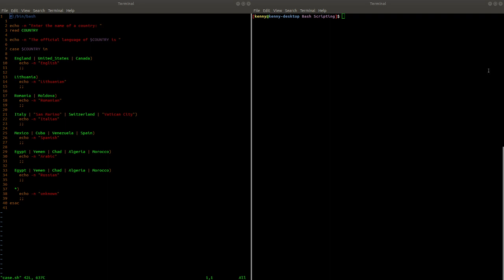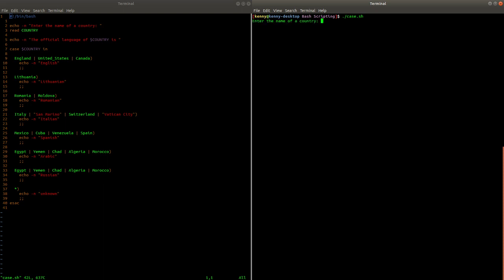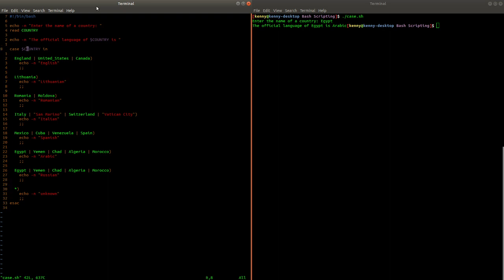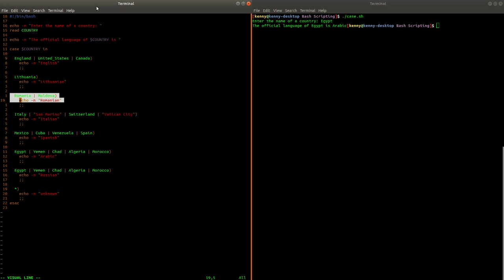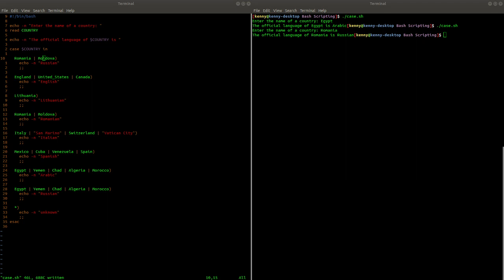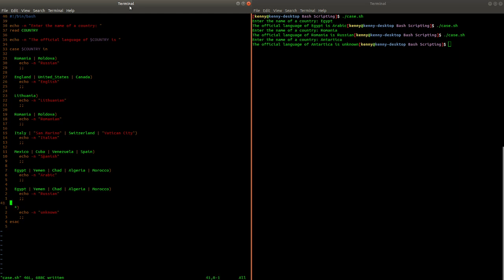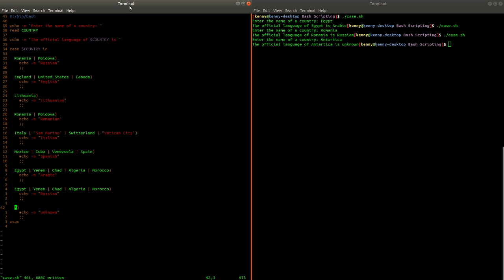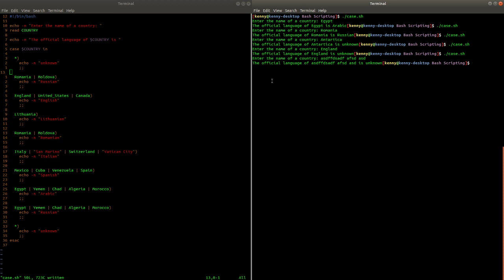Bash Shell Scripting For Beginners - Case Statement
In this video I discuss the Case statement, case is similar to if else, but it only needs to be written once in order to do multiple comparisons.  Source Code is below

#!/bin/bash

echo -n "Enter the name of a country: "
read COUNTRY

echo -n "The official language of $COUNTRY is "

case $COUNTRY in

  Romania | Moldova)
    echo -n "Russian"

  England | United_States | Canada)
    echo -n "English"

  Lithuania)
    echo -n "Lithuanian"

  Romania | Moldova)
    echo -n "Romanian"

  Italy | "San Marino" | Switzerland | "Vatican City")
    echo -n "Italian"

  Mexico | Cuba | Venezuela | Spain)
    echo -n "Spanish"

  Egypt | Yemen | Chad | Algeria | Morocco)
    echo -n "Arabic"

    echo -n "unknown"
esac

Dash
Xh9PXPEy5RoLJgFDGYCDjrbXdjshMaYerz

Zcash
t1aWtU5SBpxuUWBSwDKy4gTkT2T1ZwtFvrr

Chainlink
0x0f7f21D267d2C9dbae17fd8c20012eFEA3678F14

Bitcoin Cash
qz2st00dtu9e79zrq5wshsgaxsjw299n7c69th8ryp

Etherum Classic
0xeA641e59913960f578ad39A6B4d02051A5556BfC

USD Coin
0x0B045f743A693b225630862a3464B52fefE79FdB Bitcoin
bc1qyj5p6hzqkautq4d3zgzwfllm7xv9wjeqkv857z

Ethereum
0x35B505EB5b717D11c28D163fb1412C3344c7684d

Litecoin
LQviuYVbvJs1jCSiEDwWAarycA4xsqJo7D

DOGE
D7MPGcUT4sXkGroGbs4QVQGyXqXd6QfmXF